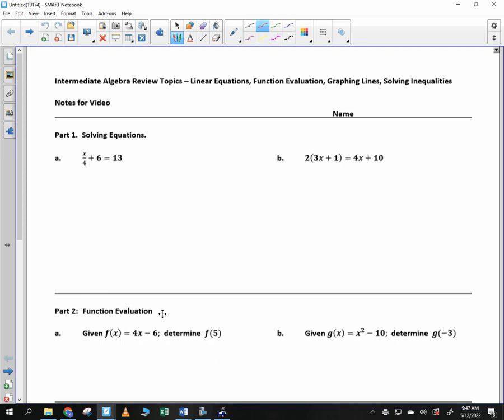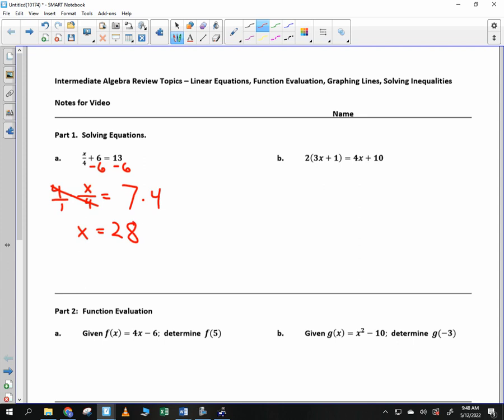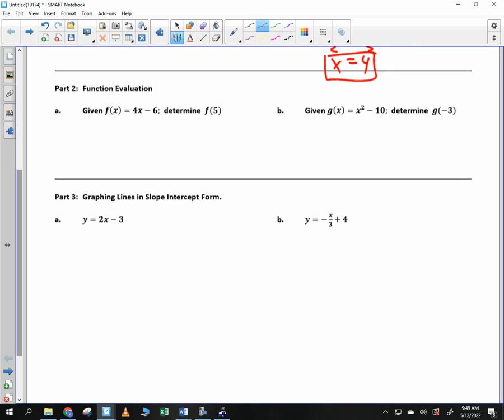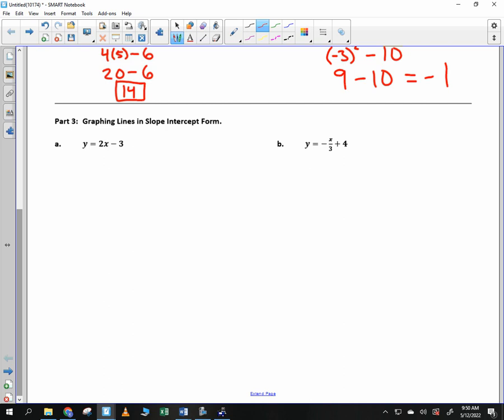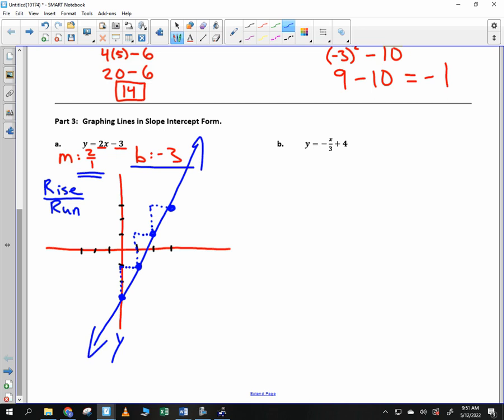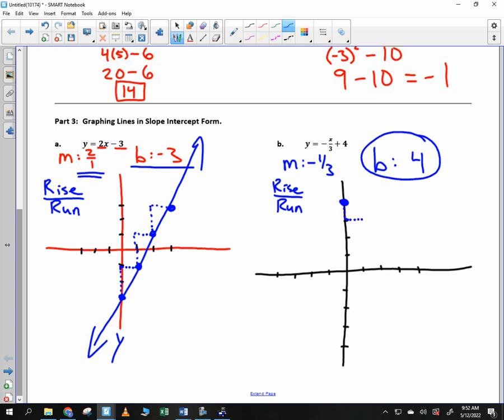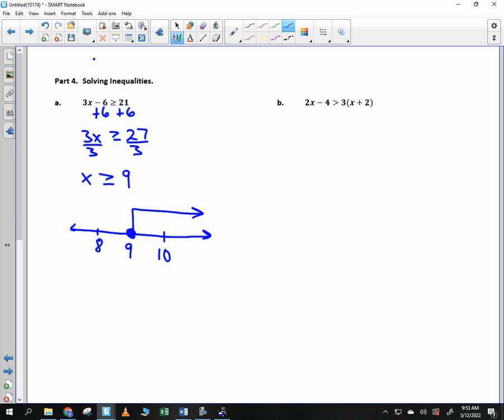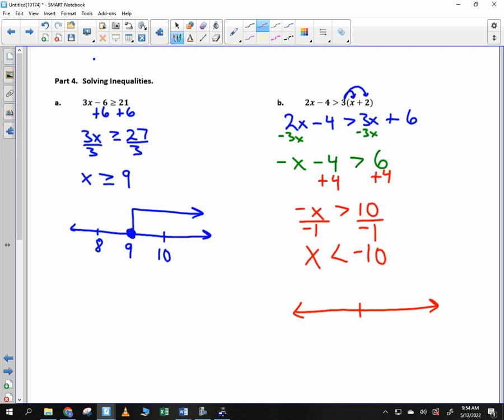Intermediate Algebra Linear Review 5-12-22